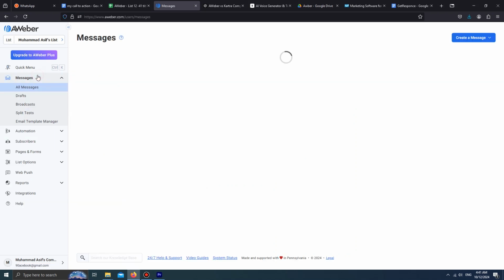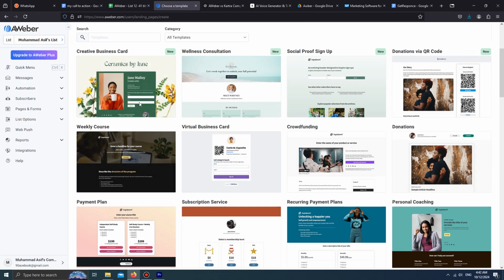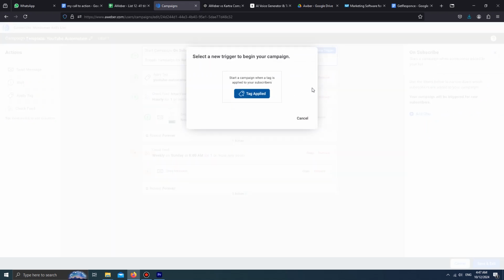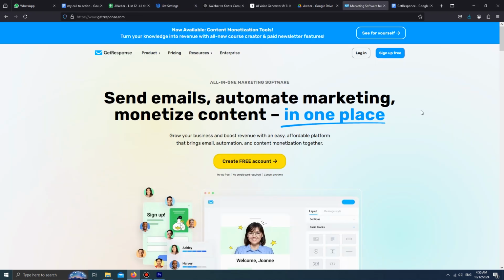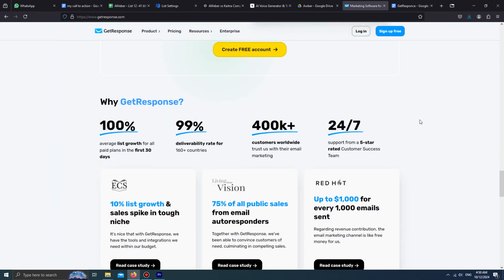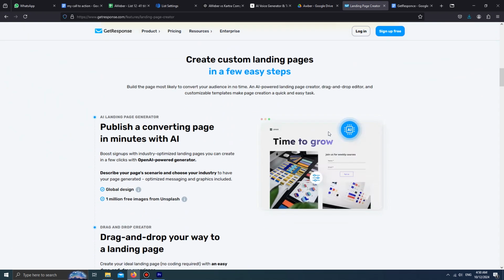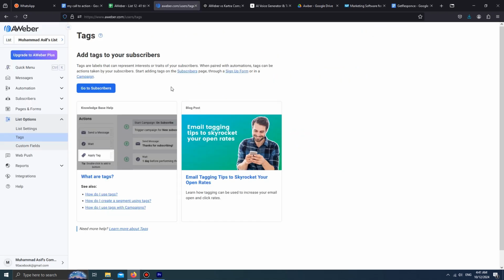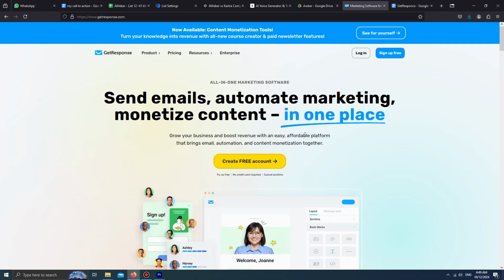AWeber vs GetResponse Free Comparison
In this video, we compare AWeber and GetResponse, two popular email marketing platforms. AWeber is known for its user-friendly interface, making it ideal for small businesses and beginners. Its drag-and-drop email builder and basic automation features allow for easy campaign creation and management. The free plan offers essential tools without complicated setups, making it a solid choice for newcomers.

On the other hand, GetResponse stands out with its advanced automation capabilities and additional features like landing page builders and CRM tools. It allows for complex workflows and behavior-based emails, making it versatile for businesses looking to scale. GetResponse's free plan, while limited, provides access to some advanced tools for users ready to expand their digital marketing efforts.

Comparing AWeber and GetResponse
AWeber vs. GetResponse: Which is Better?
Email Marketing Platforms: AWeber & GetResponse